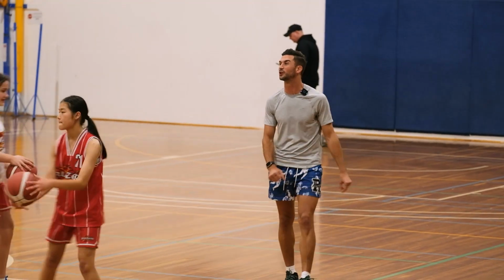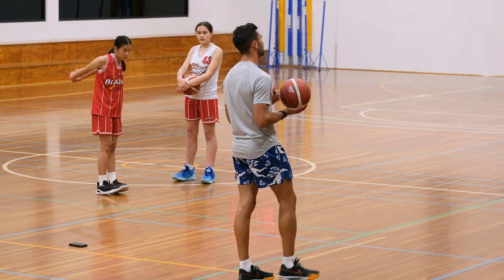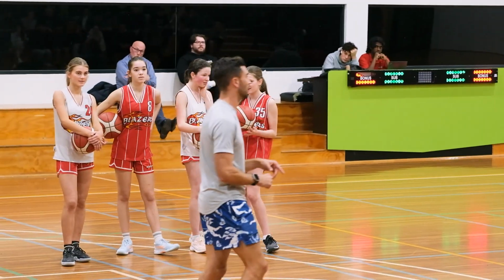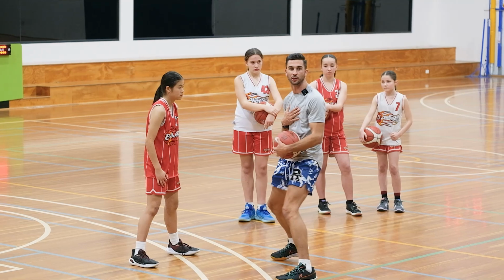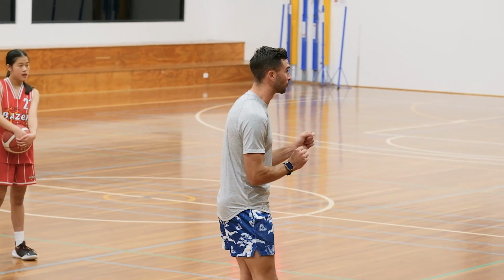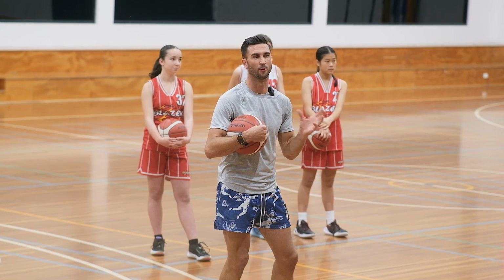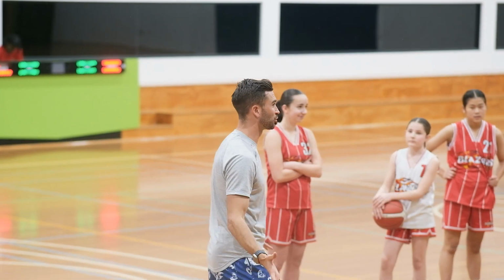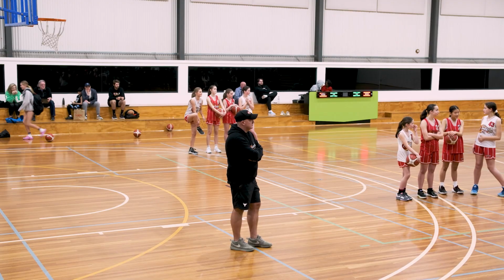Jordan Lawley - Coaching Clinic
Based in Irvine, California, Lawley is one of the world’s most popular skills trainers having worked with Carmelo Anthony, Kevin Durant, Klay Thompson and a number of Aussies including Josh Giddey and Dyson Daniels.

Lawley’s reputation for connecting with his athletes is unmatched. He has his own purpose built facility in Irvine, and over 600,000 Instagram followers with many reels showcasing his coaching tips and talents.

This clinic is possible due to the North East Link Community Fund.